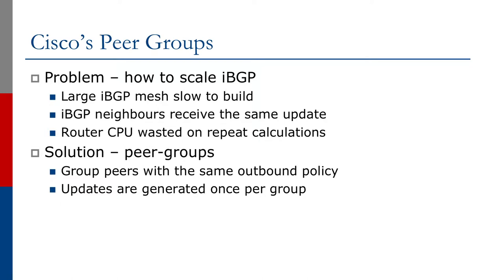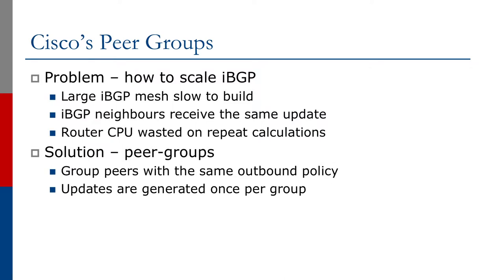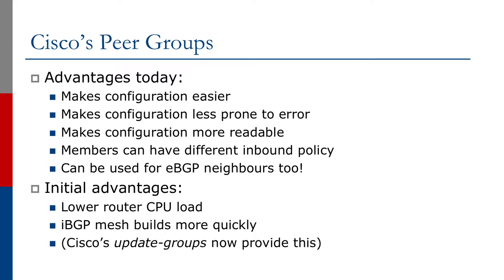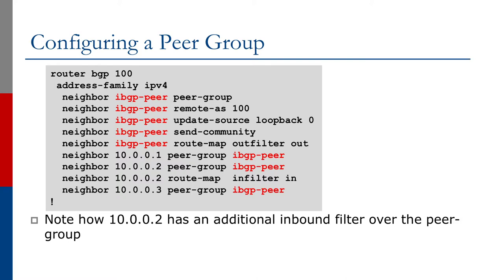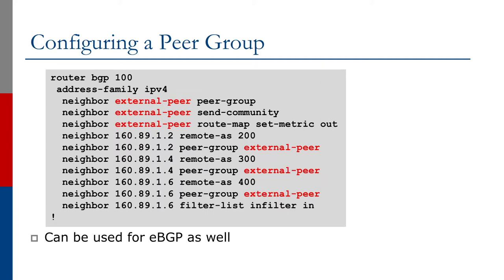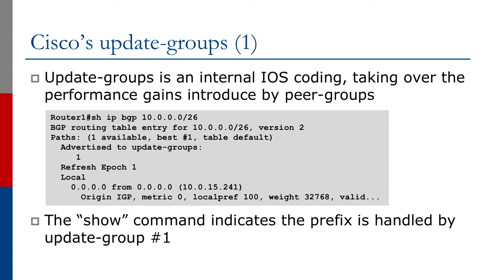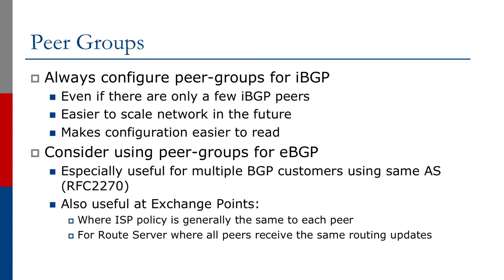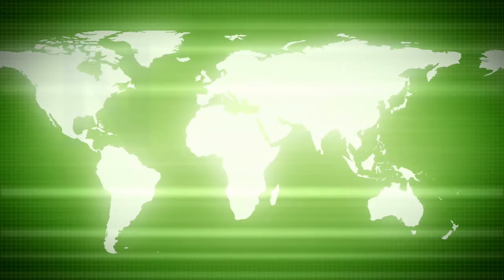Cisco Peer Groups